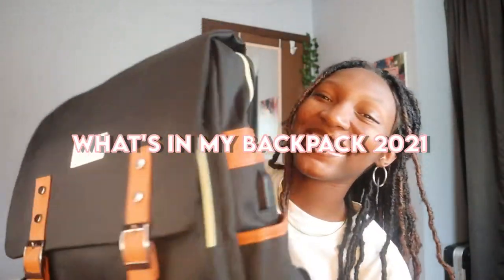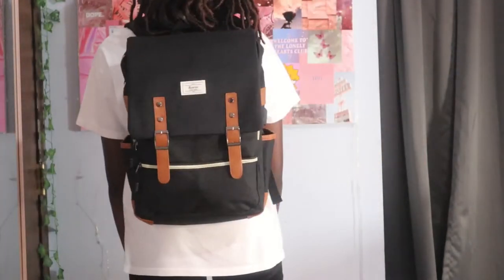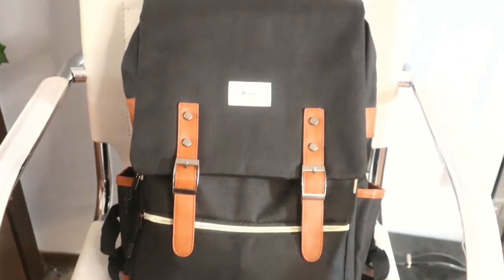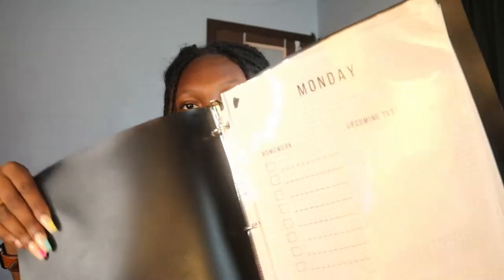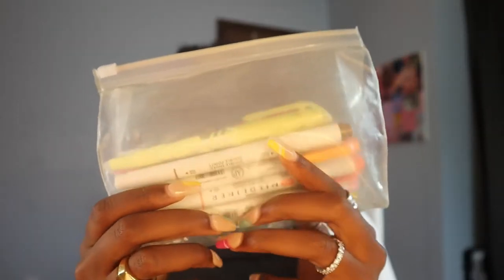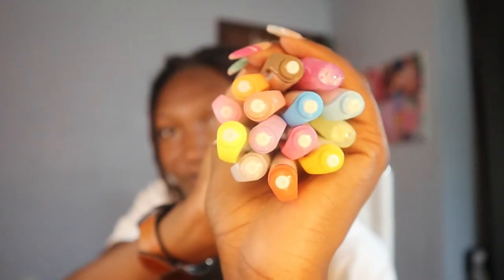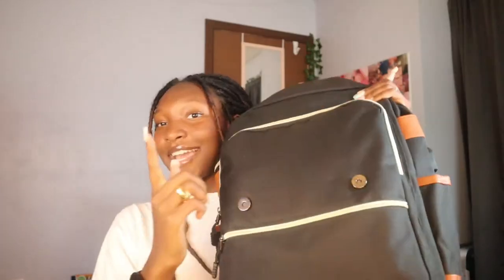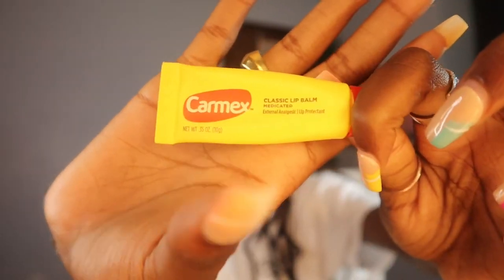WHAT'S IN MY BACKPACK 2021|| WHATS IN MY PENCIL CASE 2021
I post every Tuesday and Friday @11:30AM CST! Also all of my videos are Premieres, so if you want to chat with me and other subscribers on this channel make sure to have notifications on so you can be notified when I post!

My backpack!

FILMING EQUIPMENT:

Camera:Canon EOS M50 MarkII & iPhone 7s
Lighting: Photo Pro Studio Lights
Editing Software: Kdenlive

SUB COUNT:
435